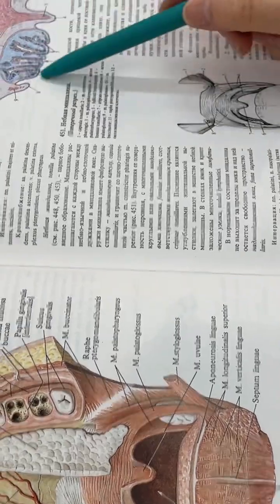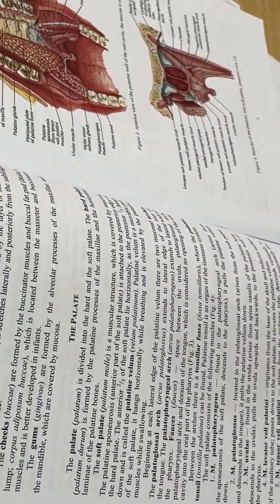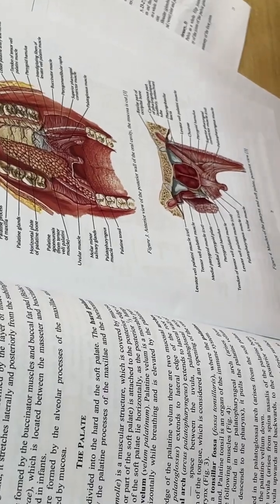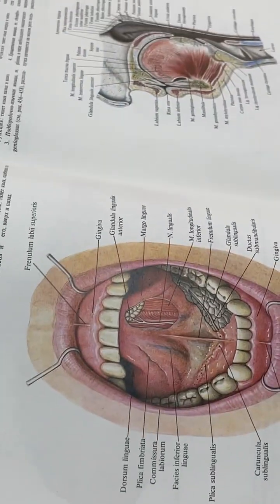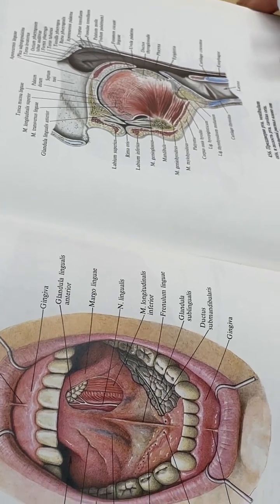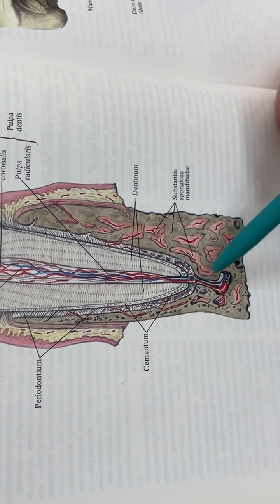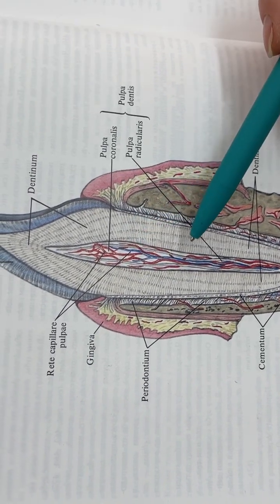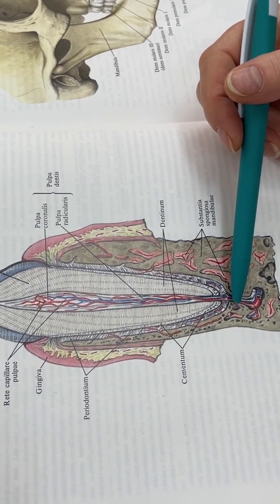Anatomy organ class 7 vid 4